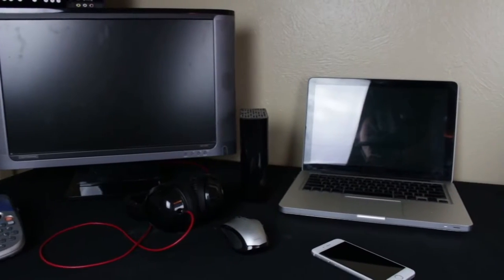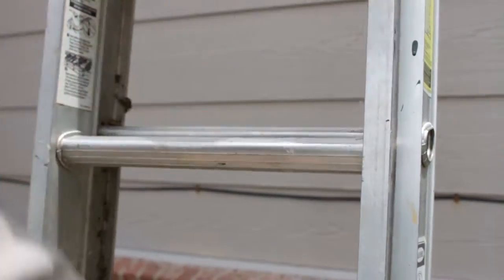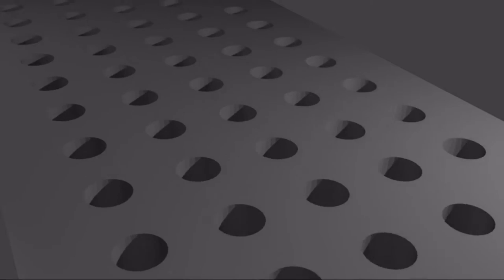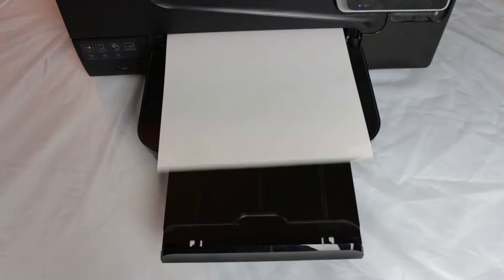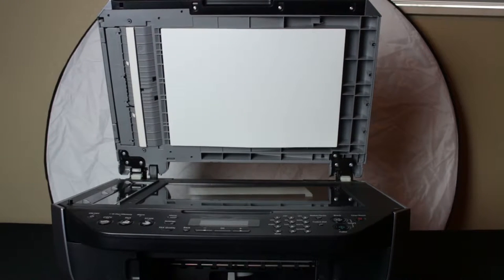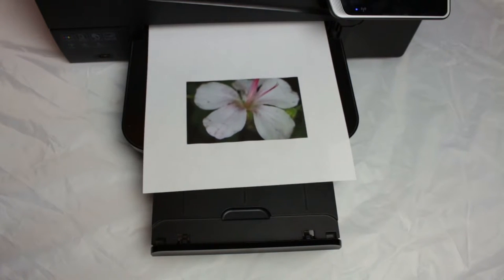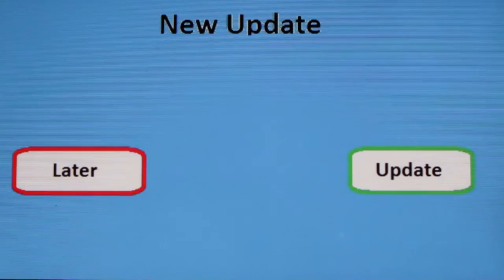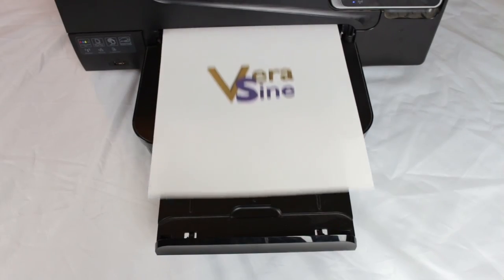Why Are Printers So Temperamental?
A look into the reasons why printers rarely seem to work and the ways to prevent printing errors from happening.